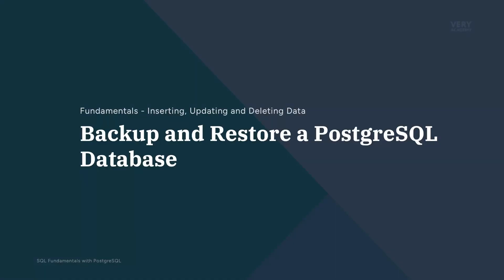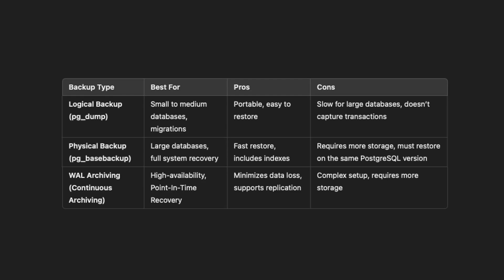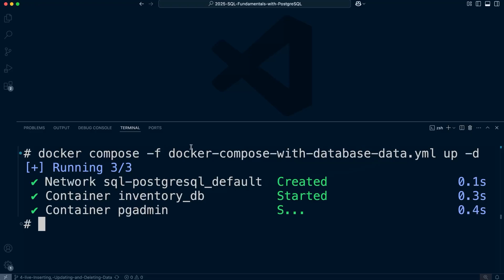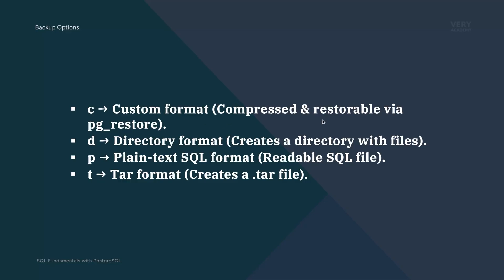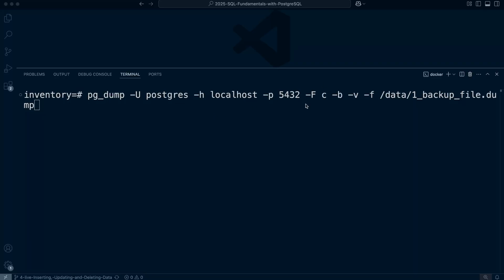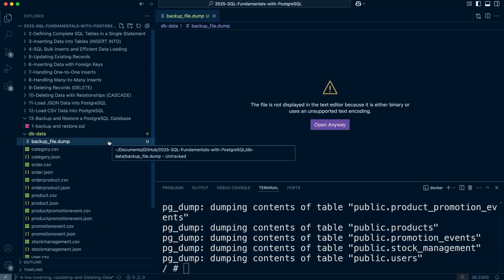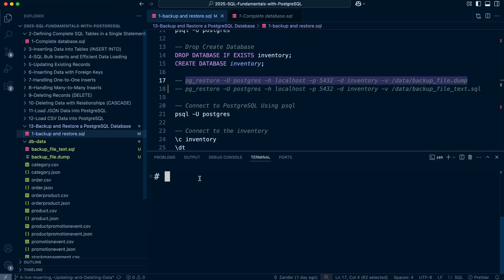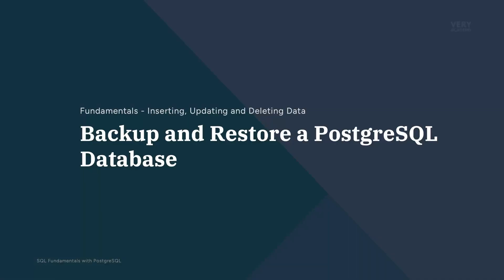Backup and Restore a PostgreSQL Database | SQL Fundamentals with PostgreSQL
Module 4 Backup and Restore a PostgreSQL Database

Master the fundamentals of SQL using PostgreSQL, one of the most powerful and widely used relational database systems! Whether you're a beginner looking to break into data management or a developer wanting to strengthen your SQL skills, this course will provide you with a solid foundation in database design, querying, and data manipulation.

You'll learn how to create databases, define tables, insert and manage data, perform complex queries, and optimize performance—all using real-world examples and best practices.

By the end of this course, you'll be confident in writing SQL queries and ready to apply your knowledge in real-world projects.

Learning Outcomes

By the end of this course, learners will be able to:
SQL Fundamentals & PostgreSQL Setup
 • Install and set up PostgreSQL within Docker.
 • Understand relational databases & SQL syntax.

Defining and Managing Tables
 • Create and modify tables using primary & foreign keys.
 • Define data types, constraints, and relationships.
 • Implement one-to-one, one-to-many, and many-to-many.

Inserting, Updating, and Deleting Data
 • Perform INSERT, UPDATE, and DELETE operations.
 • Use transactions & rollbacks for data integrity.
 • Load JSON & CSV data into PostgreSQL.

Querying and Filtering Data
 • Retrieve data using SELECT queries.
 • Filter records using WHERE, LIKE, IN, BETWEEN
 • Use ORDER BY, LIMIT, and OFFSET for pagination.

Joins & Relationships in SQL
 • Master INNER JOIN, LEFT JOIN, RIGHT JOIN, and FULL JOIN.
 • Understand how to join multiple tables effectively.
 • Handle one-to-many and many-to-many relationships.

Aggregations & Grouping Data
 • Use COUNT, SUM, AVG, MIN, MAX for data aggregation.
 • Learn GROUP BY and HAVING for grouped data filtering.
 • Work with subqueries and derived tables.